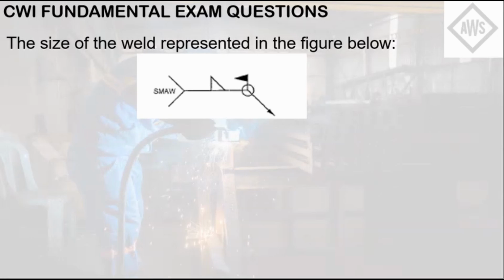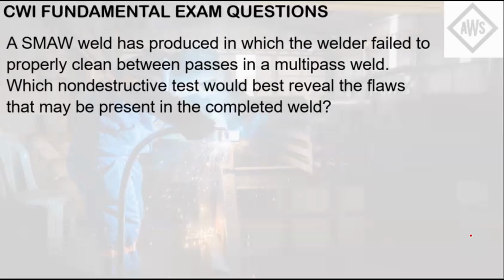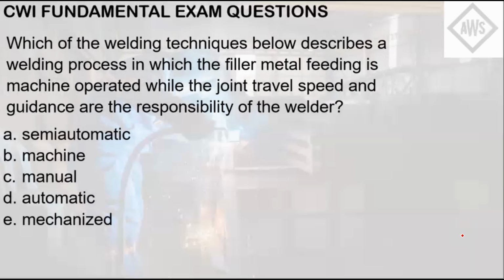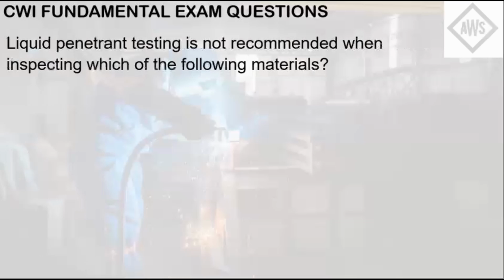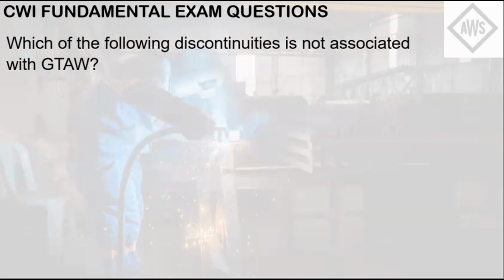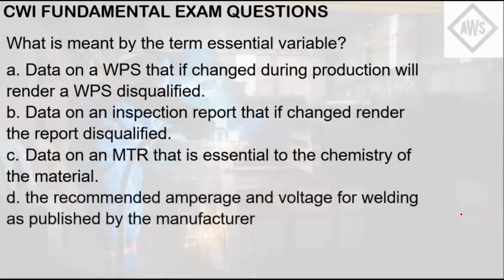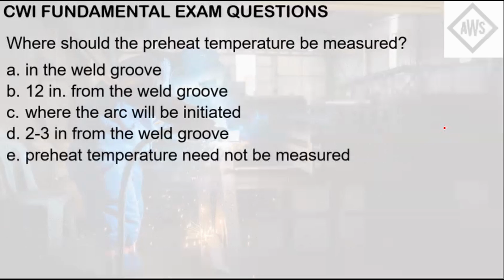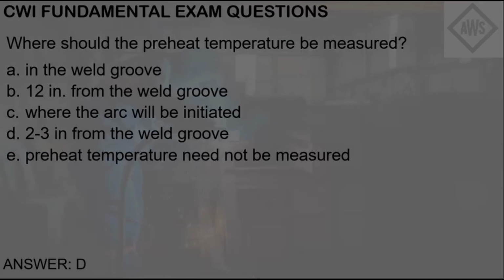Pass CWI Part A EASILY with These Questions and Explanations! - Set 5